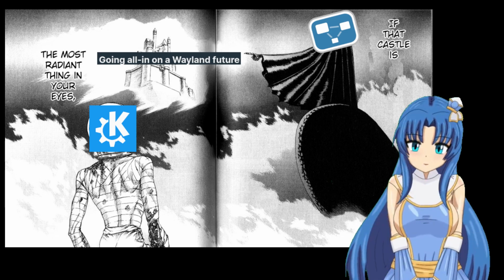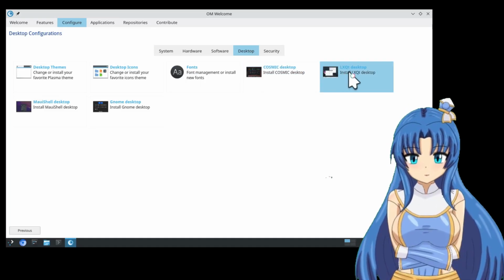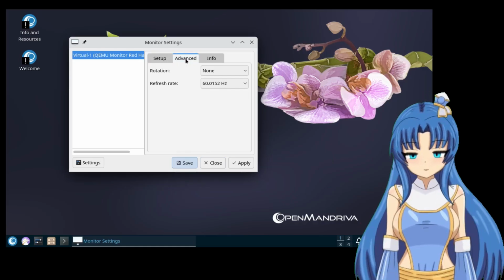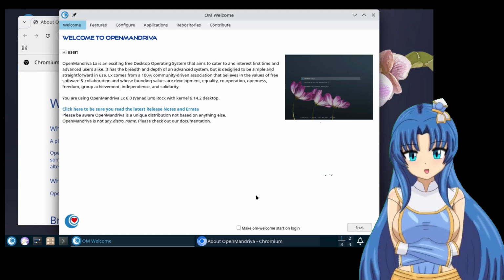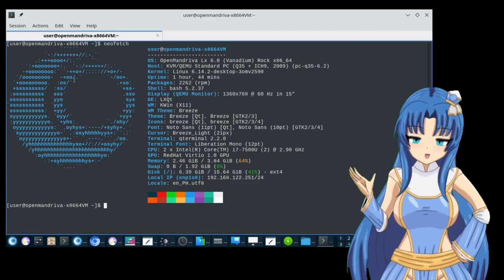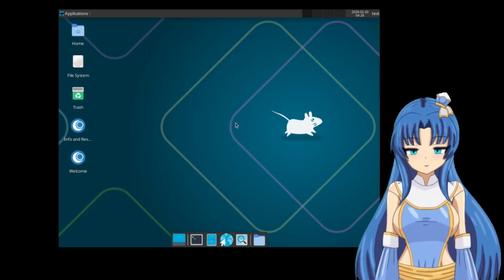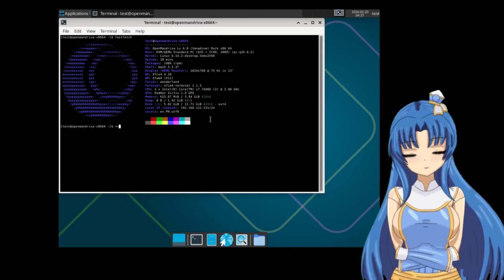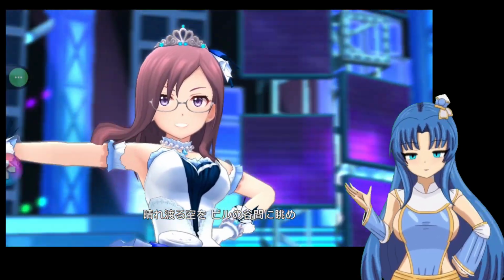Good bye KDE's x-session. Lets check out LXQT and XFCE on Openmandriva!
Crying about KDE dropping x11 session. Wondering if Openmandriva will promote LXQT/XFCE spins for x-sessions.